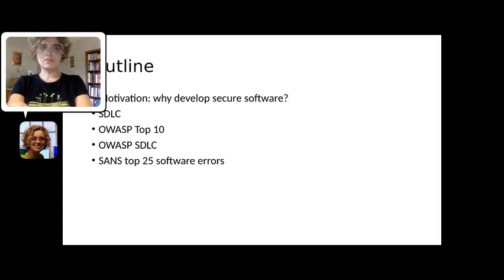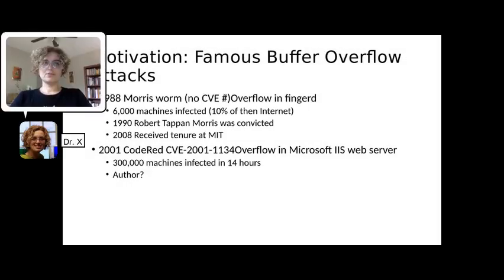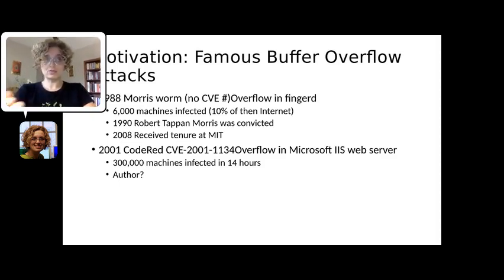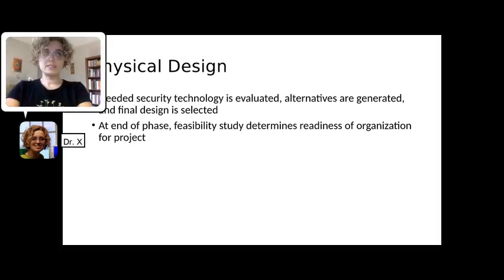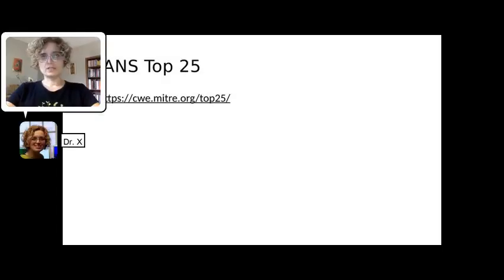Secure Software Development